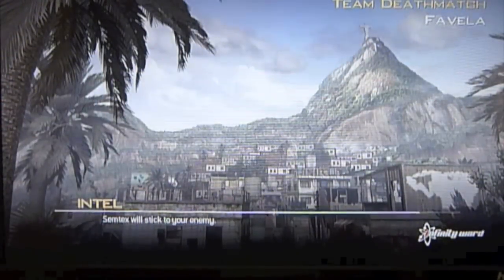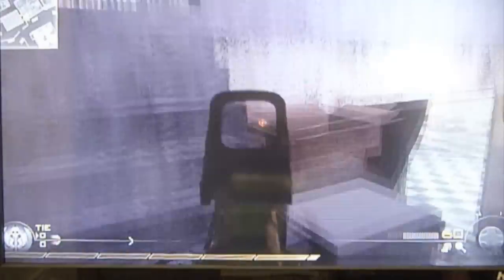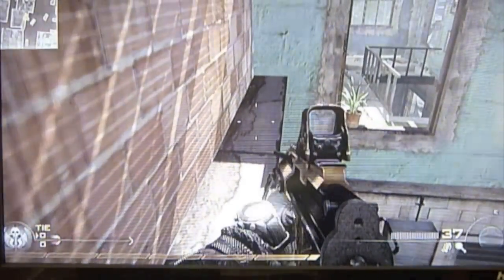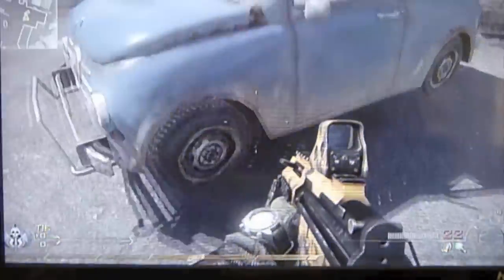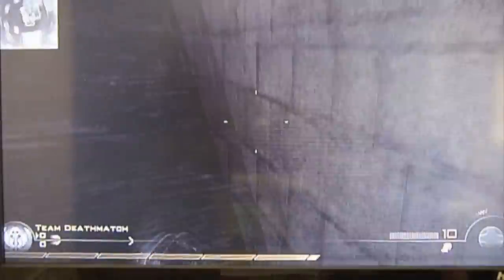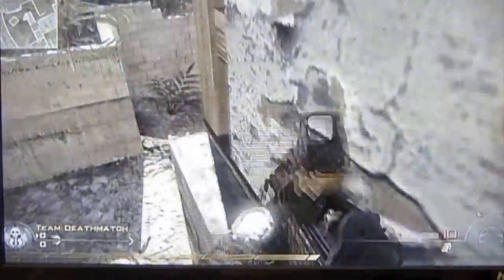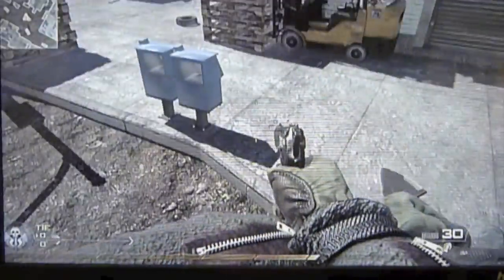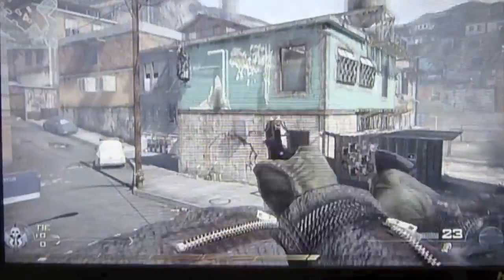Call of duty MW2 glitches/camping spots on favela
hey guys, here are a few glitches i know on favela, first ever vid by myself and commentary hope you enjoy. did not make some of them. comment, rate and please subscribe.